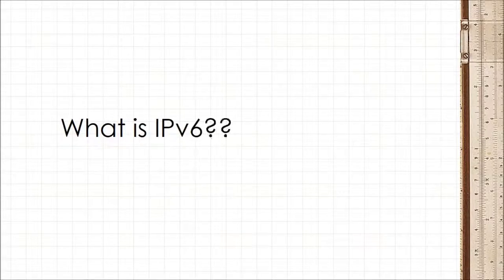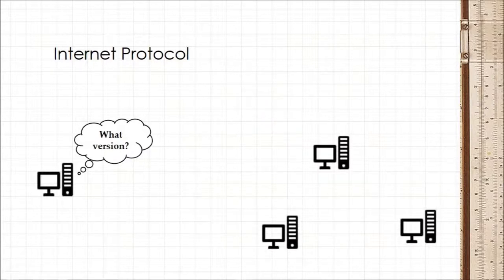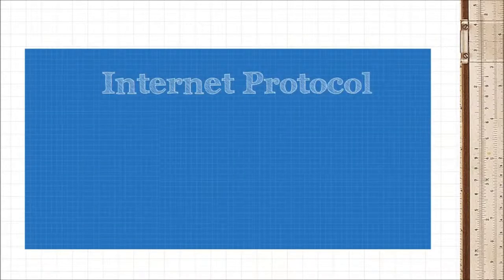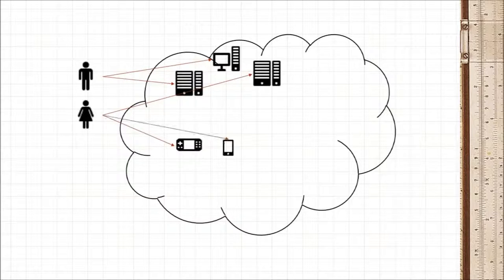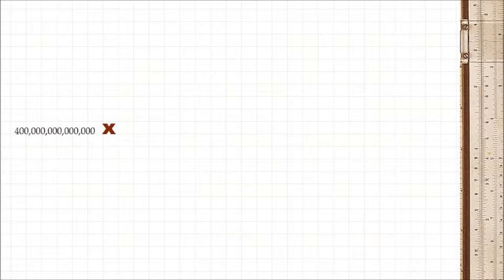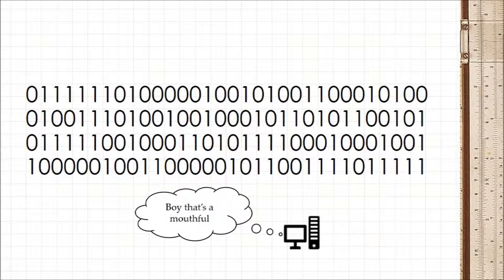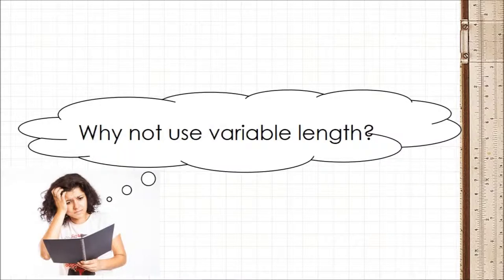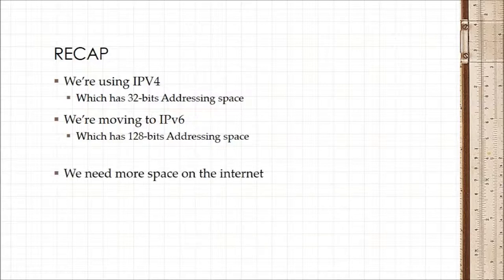What Is IPv6 & why were the Old IP addresses just 32-bits long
Credits after the transcript:

IPV6 is an abbreviation of the term Internet Protocol version 6. But to understand it we first have to understand what the term Internet protocol is.

In computer terms, a protocol is somewhat of a language, and if computers wanted to speak to each other, they'd require a common protocol, just like how if you wished to speak to someone else, you'd need to have a common language.

The internet protocol, as the name implies, is the protocol of the language of the internet, and at the moment we're using version 4, or IPV4.

So what's he big deal with IPV6?

IN 1977, while the internet protocol we know today was being engineered and designed, aman named Vincent Cerf made a decision to to make the address space in the IP protocol 32-bits long. Now a 32-bit number is still pretty large, it can accommodate up to 4 Billion  individual computers, and so they reasoned, that it was enough. In his defence, they were designing the internet protocol as a experiment for the US department of defence. Vincent thought that even the well resourced DoD would not be able to create 4 Billion computers to connect to a network.

what Vincent didn't know was that IP it's 32-bit addressing space took off and became the default protocol for nearly every network on the planet--including the biggest of them all--the internet.

Suddenly 4 Billion addresses didn't seem enough--with 7 Billion people on the planet, and most people in the developedworld having more than 1 computer connected to the internet--4 Billion addresses were drying up.

So computer engineers the world over had to address the problem by introducing IPV6. IPV6 has an addressing space of 128 bits rather than 32. This means that instead of being able to support ONLY 4 Billion addresses, IPV6 can support about 340 undecillion addresses. To put that in perspective, that's nearly 400 trillion addresses for every cell of every human person on the planet. I think that's enough for now.

Sure IPV6 has more than just an increased address space over IPv4, but this is the main reason we're moving to it.

Unfortunately though, unlike IPv4 that can be expressed quite easily with the octet system, IPV6 addresses are just too large to be compressed into easily identifiable numbers. So the usual notation of displaying IP addresses in IPV6 is as 8 groups of 4 hexadecimal digits. A hexadecimal digit can have a value of 0-9, and A-F, in other words it has 16 possible states, rather than just 2 for binary and 10 for decimal.

Another unfortunate thing about IPV6 is that it's not backward compatible with IPV4, which is slowing it's adoption rate.

As a final note, you might be wondering why didn't engineers just invent a variable length IP space, one that could be lengthen and shorten to accomodate more devices. Unfortunately, it's not so easy. Sure variable length addresses would make the system more scalable for number of devices, but it would also add complexity to the routers. The internet works on speed, and if routers that to spend even just a fraction of second more unpacking the address of the IP packet, that would slow down the entire internet by a significant amount. So a fixed length of 128-bits, was chosen.